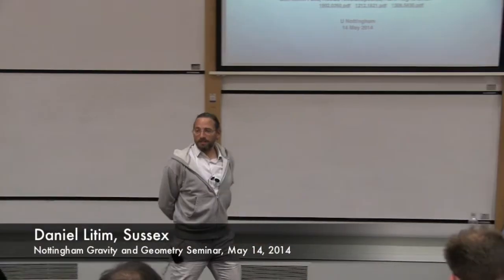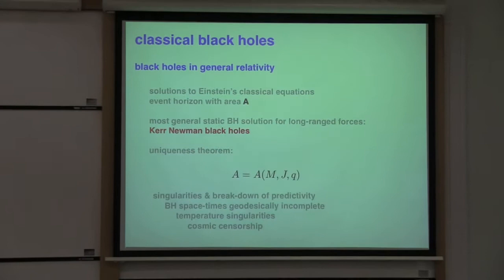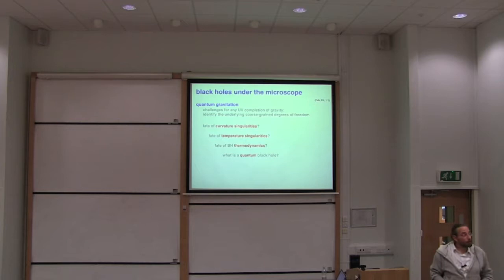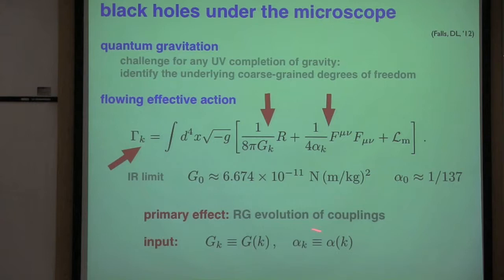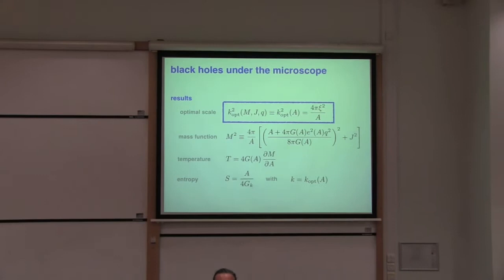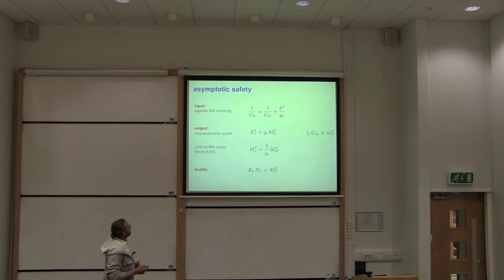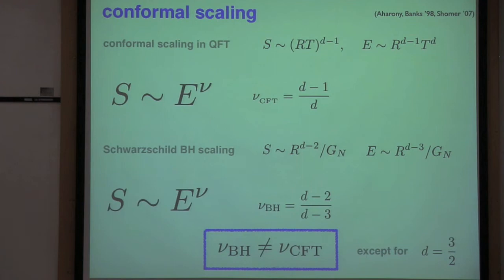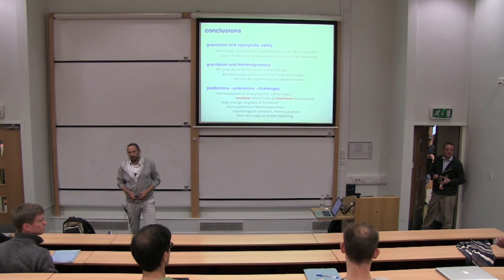Daniel Litim: Black Holes and Asymptotic Safety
Nottingham Gravity and Geometry Seminar by Daniel Litim, May 14, 2014